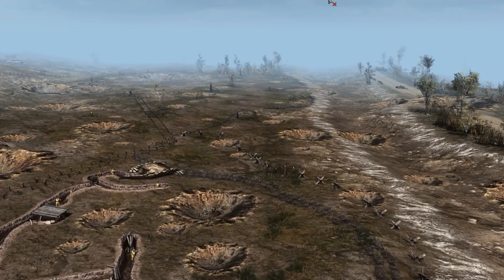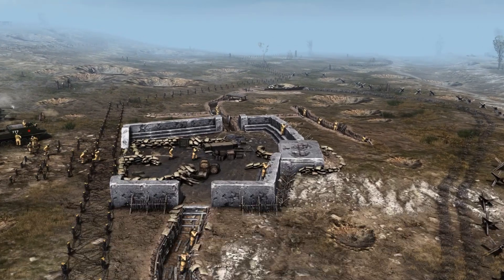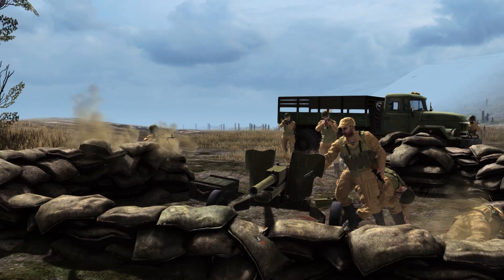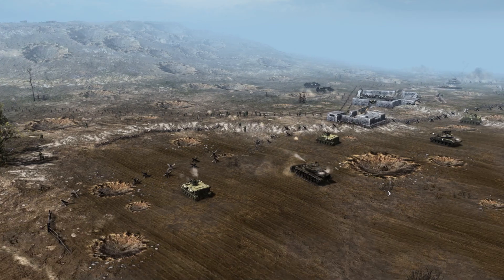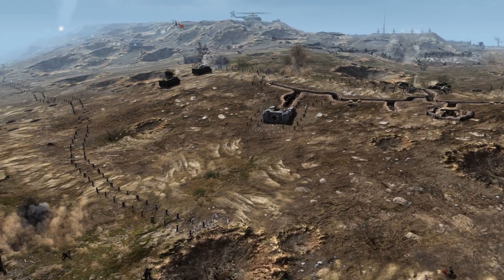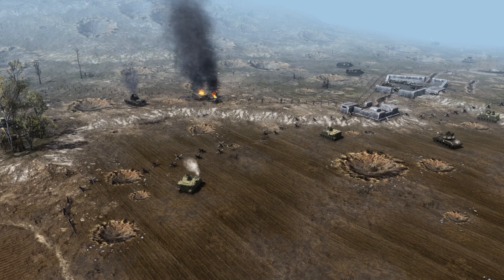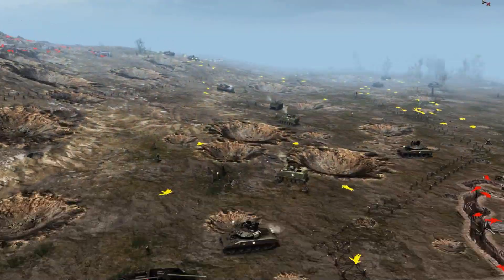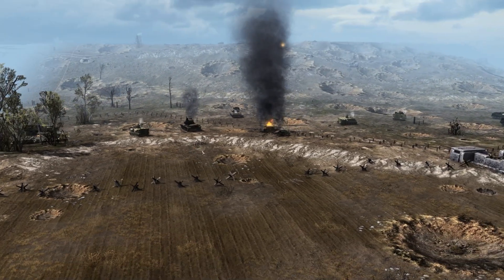U.S. ARMY STORM HILL FORTIFICATIONS! Custom Gates of Hell Battle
The U.S. Army Storm Soviet Hill Fortifications, a Custom Gates of Hell Hotmod 1968 Mod Battle!